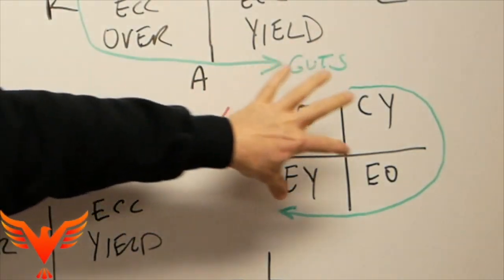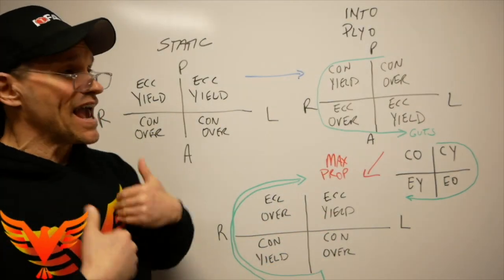Plyo Step from Lee Taft Revisited - BillHartmanPT.com Q&A for The 16%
I speak of the influence of internal and external forces on movement outcomes. Internal forces are something that is rarely discussed, but they are foundational to all movement strategies. A little understanding goes a long way whether you’re discussing squatting variations or agility.

Today’s Q&A directs us to discussing how these internal forces impact redirection and acceleration from a parallel stance and allow us to revisit the @leetaft plyo-step concept from the inside-out.

From Austin:
The "false" step when going from a parallel stance to a sprint seems to be a point of contention amongst coaches. It is a common strategy used by athletes and some say it improves performance while others insist it slows an athlete down. How do you view this strategy in regard to your model? Do you coach it or advise against it and why? Thanks!